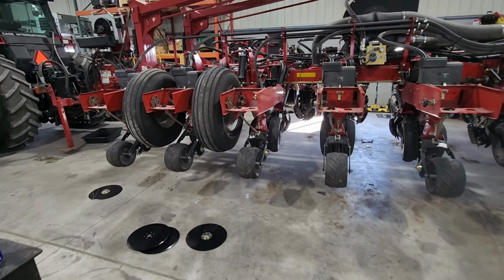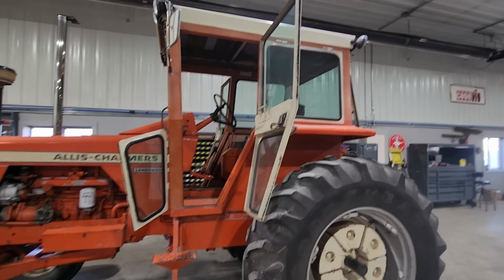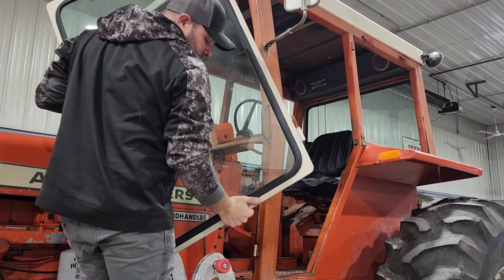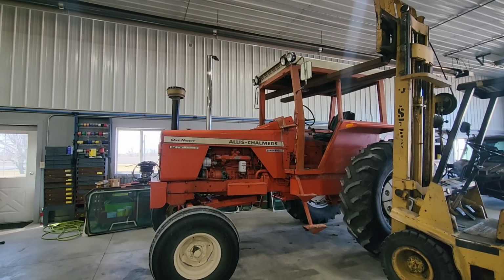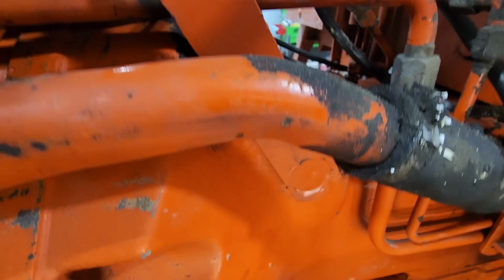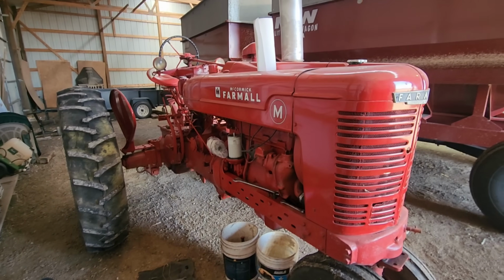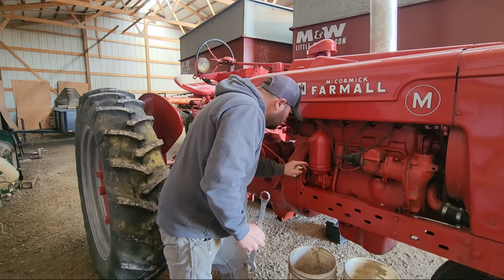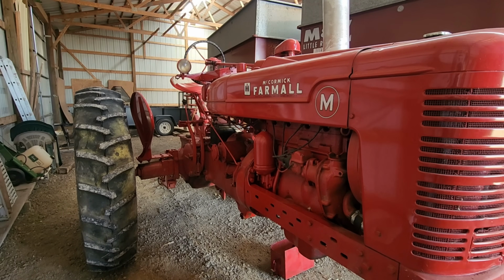190xt Allis restoration part1